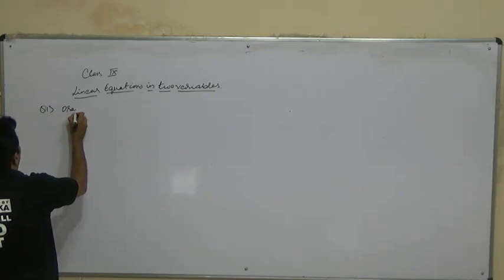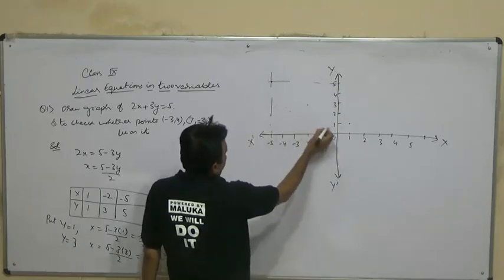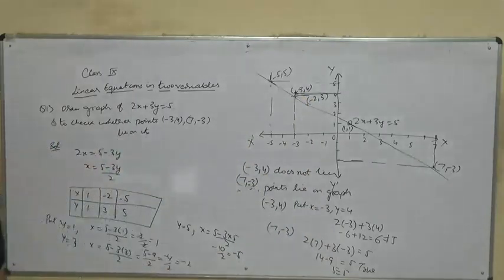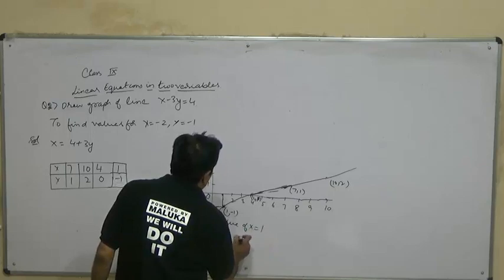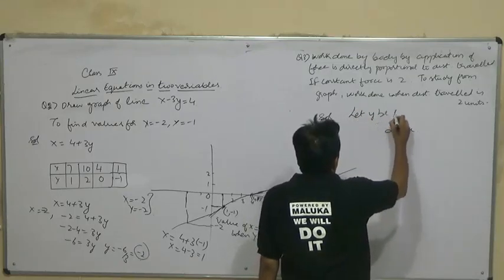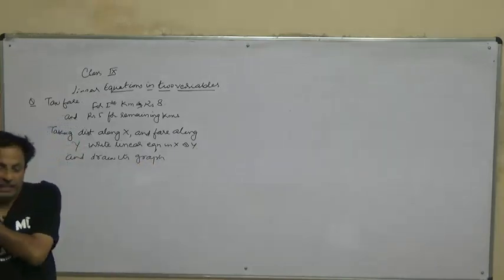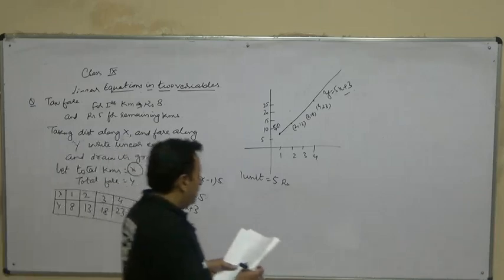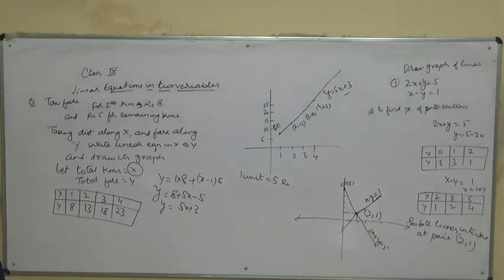9TH- CLASS 9 (LINEAR EQ IN TWO VARIABLES TO DRAW GRAPH OF A LINEAR EQUATION IN TWO VARIABLES PART 5)